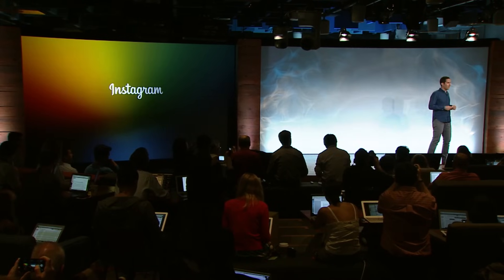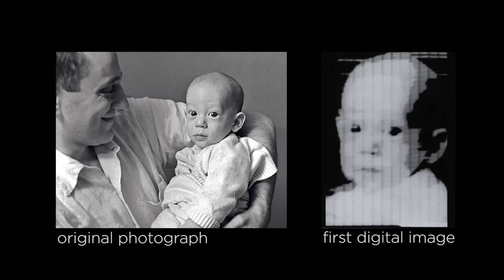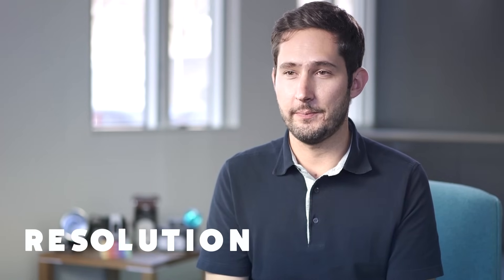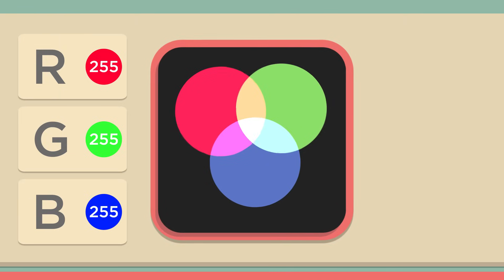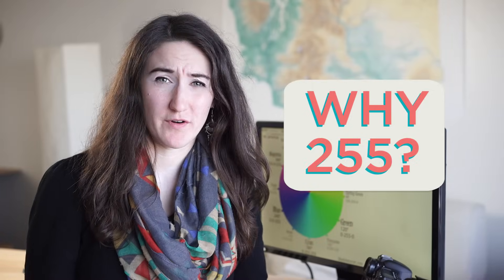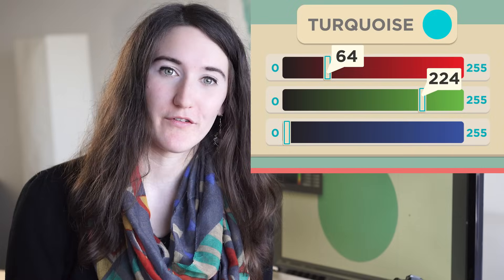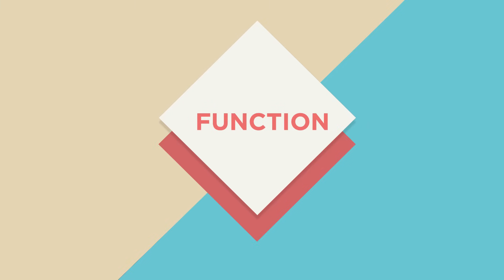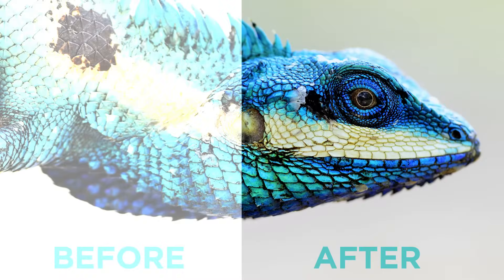Images, Pixels and RGB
Hear Instagram co-founder explain how images are represented in binary, and how image filters work on the inside. This video is part of the Code.org video lecture series for the upcoming Computer Science Principles high school course.

Special thanks to Kevin Systrom and Instagram and Piper Hanson photography